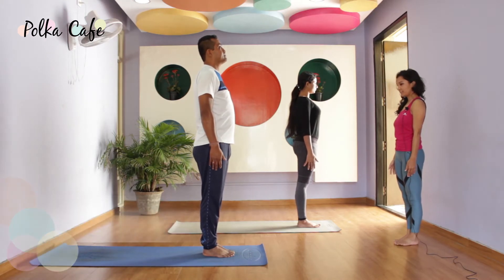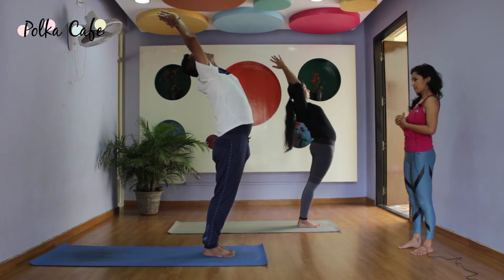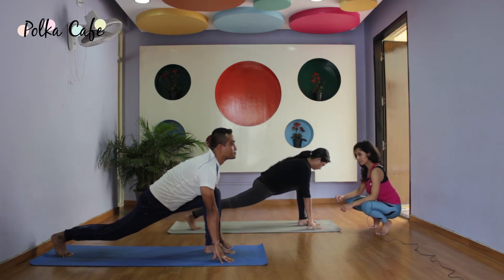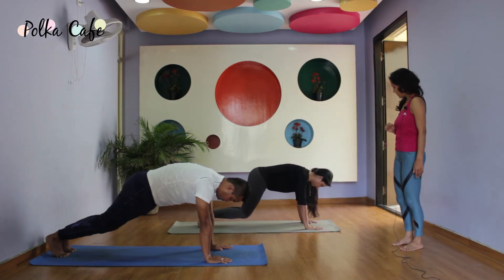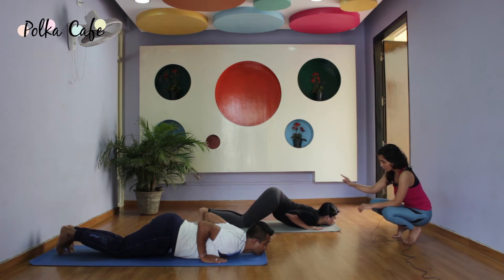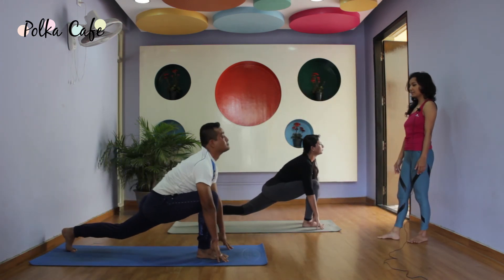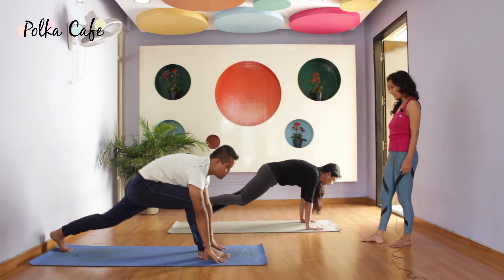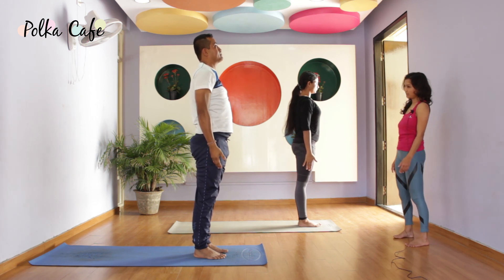How to do Sivananda Style Surya Namaskara Yoga Asana (Polka Cafe Yoga Expert - Deepti Martolia)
Polka Cafe Yoga Expert, Deepti Martolia shows how to do Sivananda Style Surya Namaskara Yoga Asana.